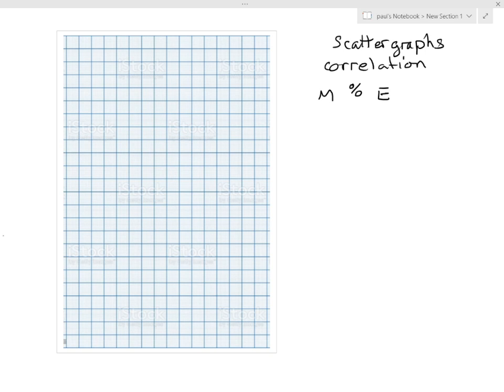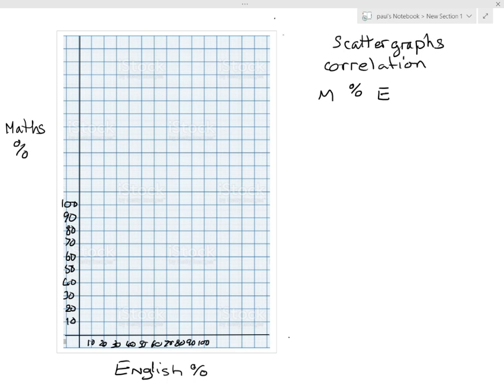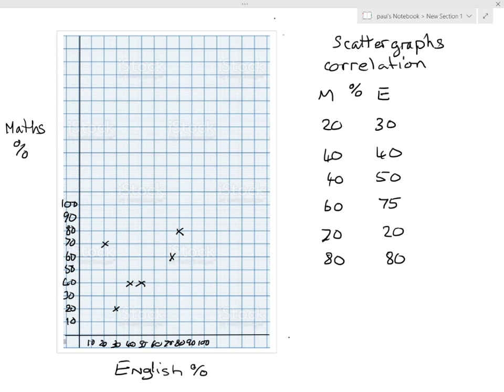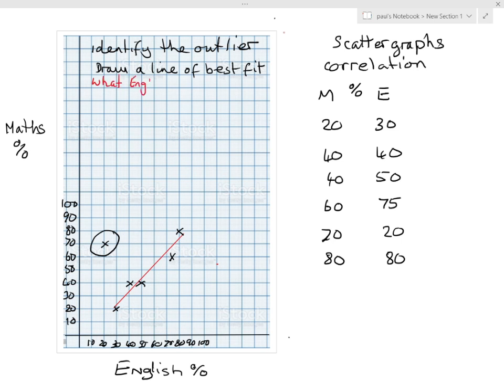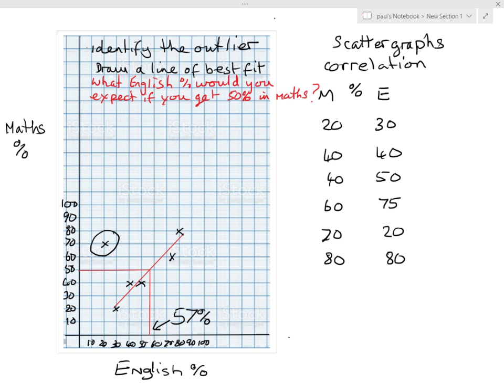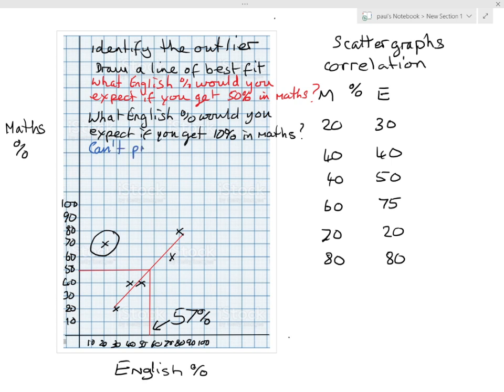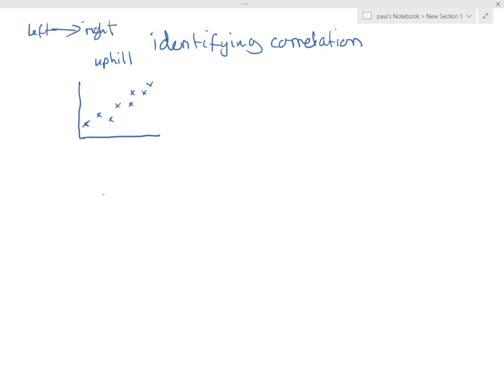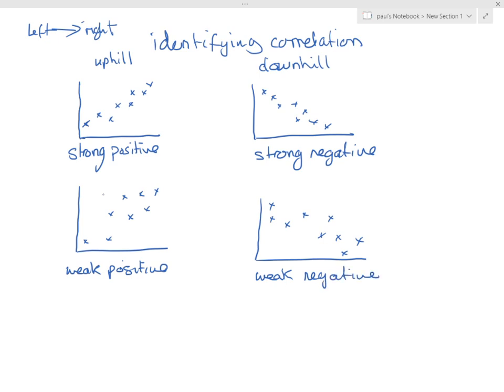lesson 15 part 3 scatter graphs